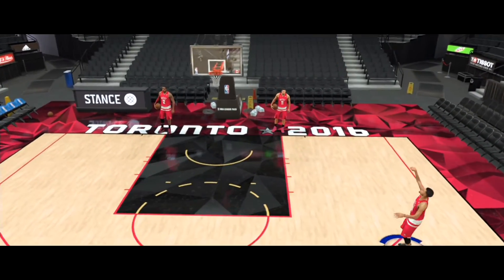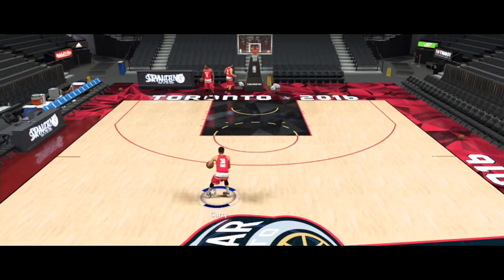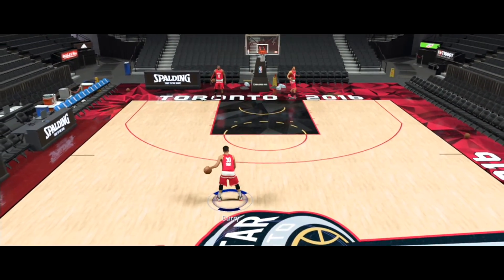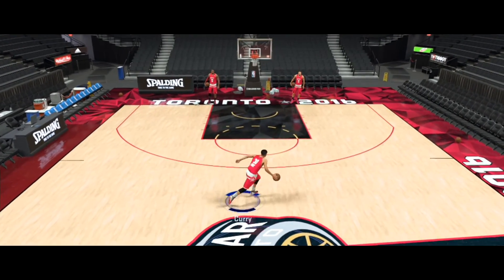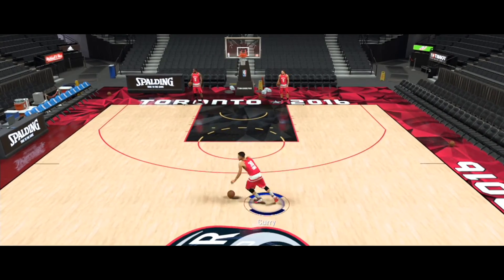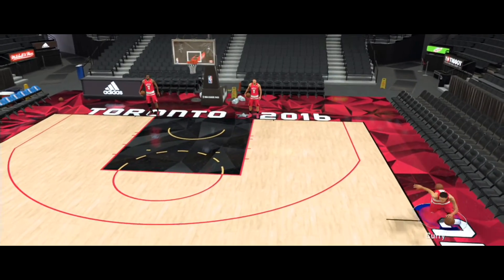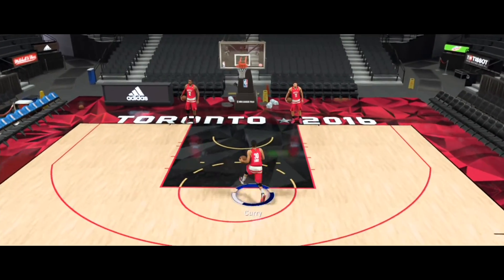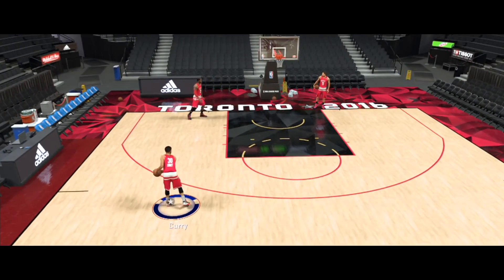HOW TO CHEESE EASY ON NBA 2K17! • STEPHEN CURRY BEHIND THE BACK SPEEDBOOST? • DRIBBLE MOVE TUTORIAL!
Stay lit.

GOT NBA 2K17 EARLY + GAMEPLAY !!!
NBA 2K17 DIAMOND BADGES AND PROGRESS BAR | Possible Content + Thoughts and Opinions
NBA 2K16 MY PARK IN REAL LIFE ! + BANNED ON NBA 2K17 BY RONNIE2K
#1 Pick In NBA 2016 DRAFT BEN SIMMONS
IF I CARED ABOUT NEGATIVITY I WOULD STILL BE AT THE BOTTOM!
NBA 2K17 FAKE ! RONNIE 2K EXPOSES JESSERTHELAZER ! LIED ABOUT NBA 2K17 !
ps4 i am sunset beach baller \f 3v3 my park gameplay hooping with legend 5 players and also playing against nba players so far i played my park against kyrie irving,jr smith, tristan thompson, marcus morris and jarnell stokes.AFTER PATCH 6 i dont need to speedboost to be a elite player or cheese Took a kid from the streets on a SHOPPING SPREE!! | i have two players I use as of now 6'5 outside point guard and a 6'3 balance point guard and the two jumpshots i use are lamarcus aldridge on quick and release 22 on quick also i have good nba 2k16 tips and tricks dribble tutorials tattoo tutorials favorite things on 2k are chris smoove, NBA 2K16 PS4 Park
prettyboyfredo, Legend 5 Mascot and NBA 2K16 PS4 My Career nba 2k17 best jumpshots custom jumpshot gameplay trailer reveal glitch vc 99 overall nba 2k17 gameplay chris smoove chrissmoove Smoove7182954
vc glitch rep method badges rio olympics leaked mycareer gameplay nba 2k16 in real life nba 2k17 leaked official gameplay gamescom cashnastygaming gento chris smoove
GAMEPLAY RELEASE DATE NBA 2K17 CONFIRMED | RONNIE2K postion